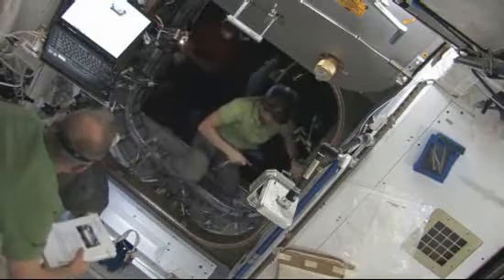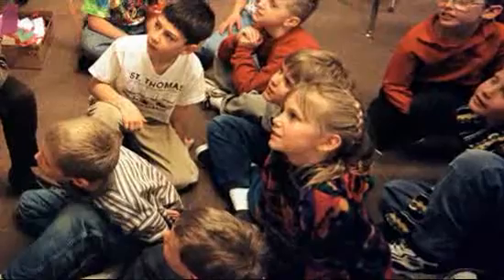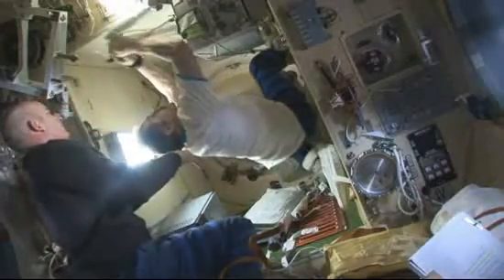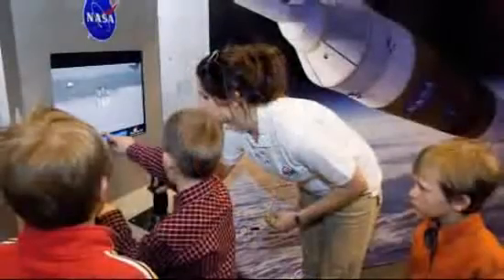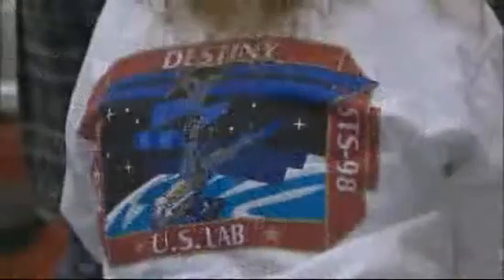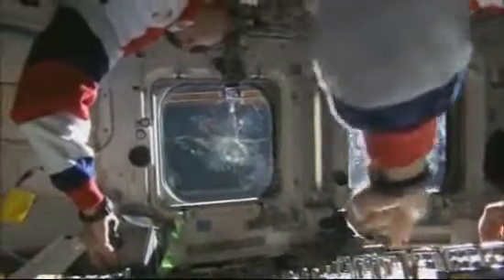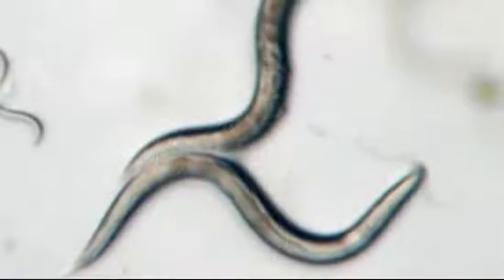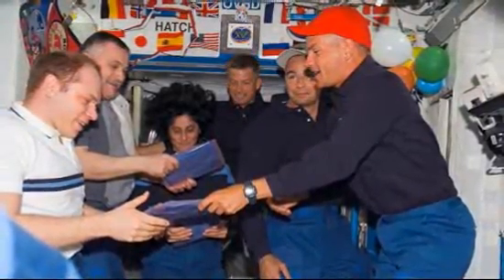ISS: Do I stink?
Crew members aboard the ISS can go as long as six months without taking a real shower. Sometimes they ask each other, "do I stink?"